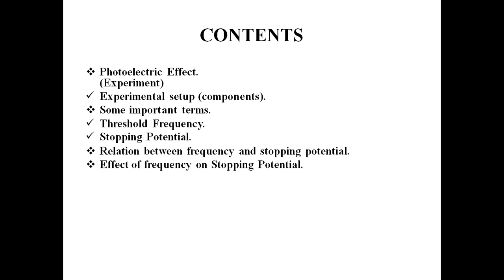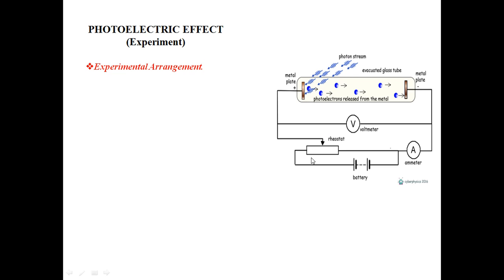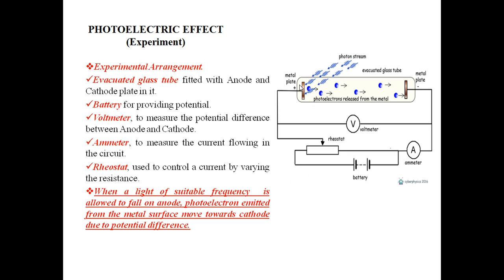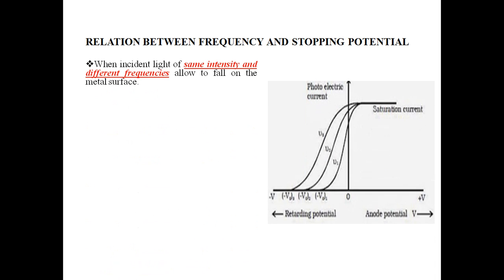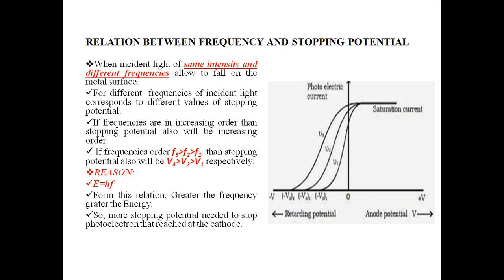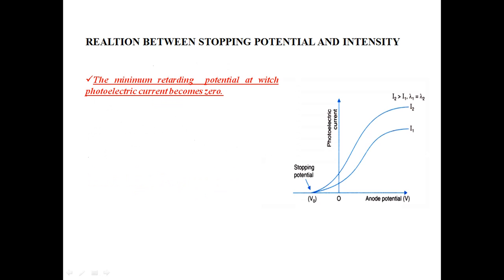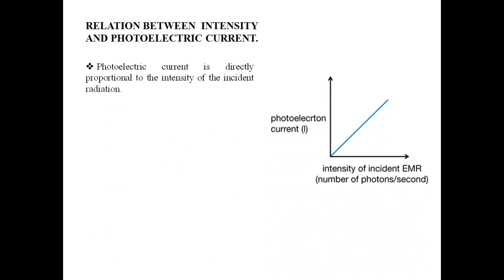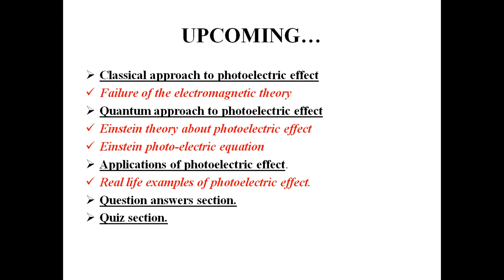Photoelectric Effect (Lecture 2) Key Concepts.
Photoelectric effect
Physics with Rana Mudassar
Photoelectric effect experimental setup
Intensity vs photoelectric current graph
Frequency vs stopping potential graph
Threshold frequency
Stopping potential